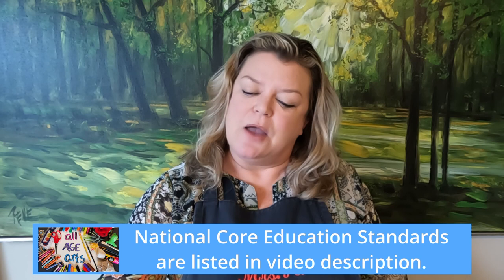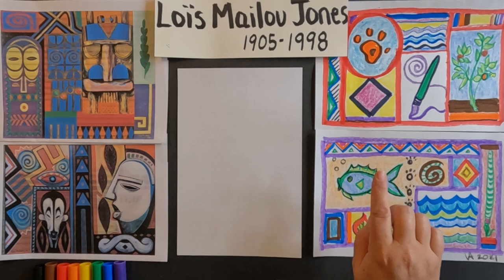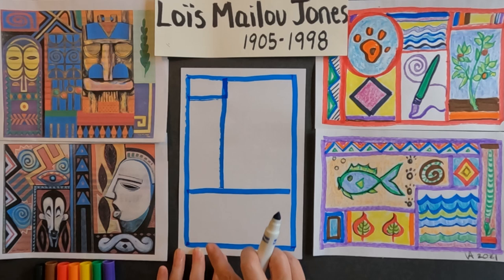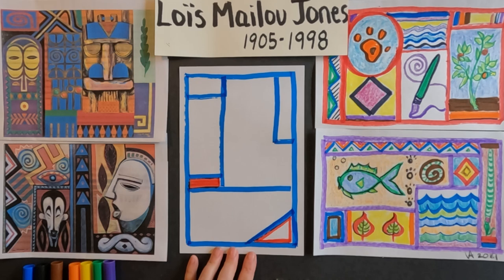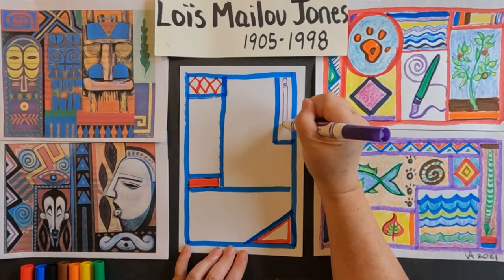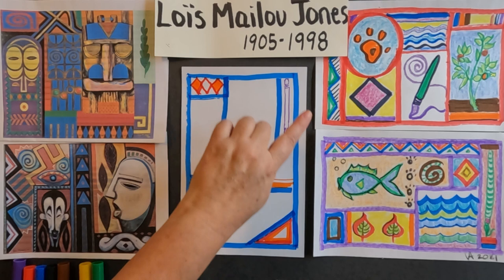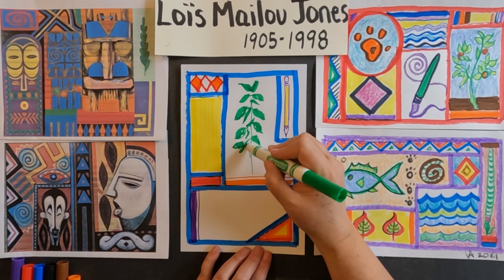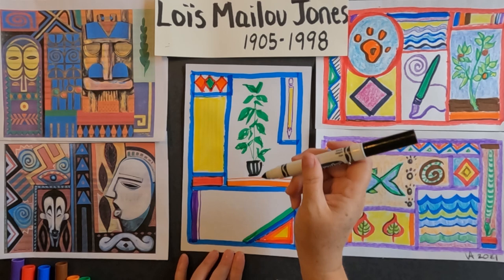Kids Art Lessons - Art Inspired by Artist Lois Mailou Jones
In this lesson inspired by Lois Mailou Jones, students will create geometric artworks which they will personalize by including items or objects of personal significance.  Students will share something about themselves by including things like interests, hobbies, pets, places they like, or even favorite foods as part of the artwork. This lesson is inspired by Lois Mailou Jones, an influential artist and teacher during her seven-decade career. She began with textile design and later in life she decided to focus on fine arts, particularly painting.

Materials: Markers, Crayons, Paper

National Core Education Standards:
Kindergarten
- VA:Cn10.1.Ka Create art that tells a story about a life experience.
First Grade
-VA:Cn10.1.1a  Identify times, places, and reasons by which students make art outside of school.
Second Grade
- VA:Pr4.1.2a  Categorize artwork based on a theme or concept for an exhibit.
Third Grade
-VA:Cr1.1.3a  Elaborate on an imaginative idea.
-VA.Cr3.1.3a Elaborate visual information by adding details in an artwork to enhance emerging meaning.
Fourth Grade
-VA:Cr1.2.4a  Collaboratively set goals and create artwork that is meaningful and has purpose to the makers.
-VA:Re.7.2.4a Analyze components in visual imagery that convey messages.
Fifth Grade
-VA:Cr2.3.5a  Identify, describe, and visually document places and/or objects of personal significance.
-VA.Re9.1.5a Recognize differences in criteria used to evaluate works of art depending on styles, genres, and media as well as historical and cultural contexts.
Sixth Grade
-VA:Cr1.2.6a  Formulate an artistic investigation of personally relevant content for creating art.
-VA.Cr3.1.6a Reflect on whether personal artwork conveys the intended meaning and revise accordingly